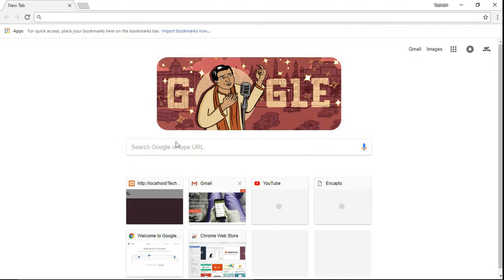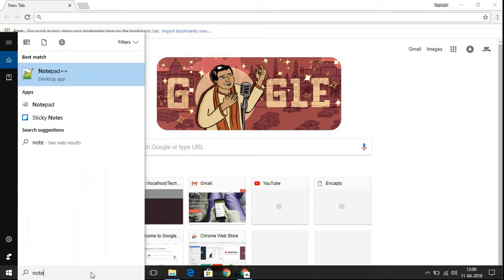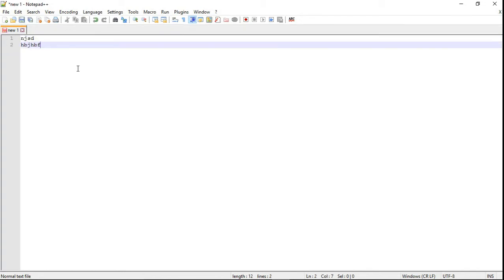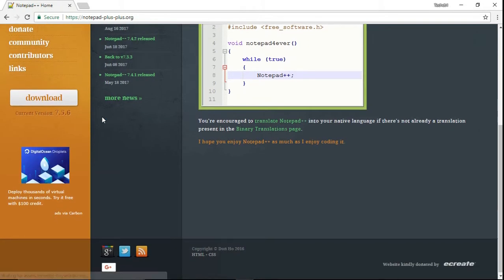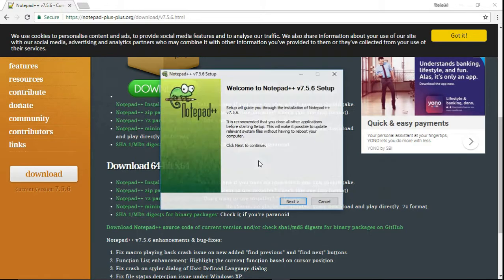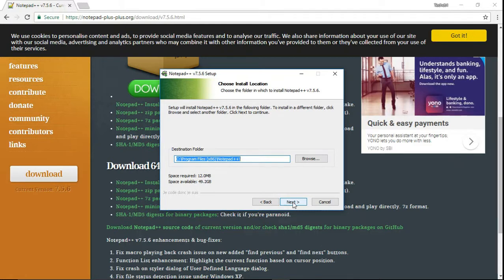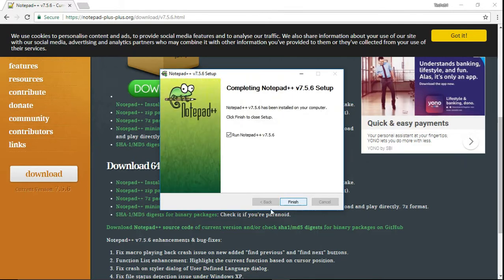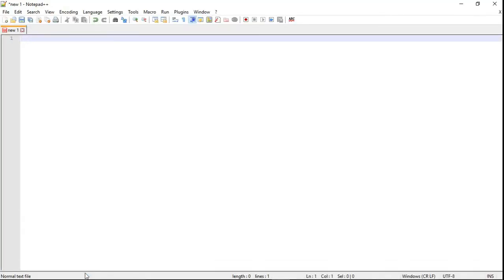HTML CSS 1 Introduction and installing Notepad++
In this video, I will be giving you some basic introduction to HTML. Also, I will show you how to download and install Notepad++, in which we will be writing our HTML codes.